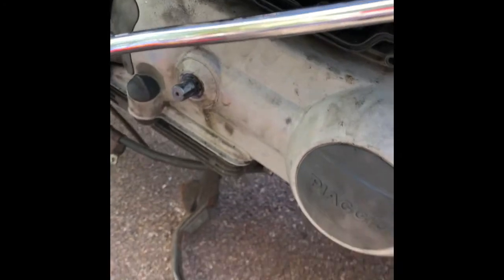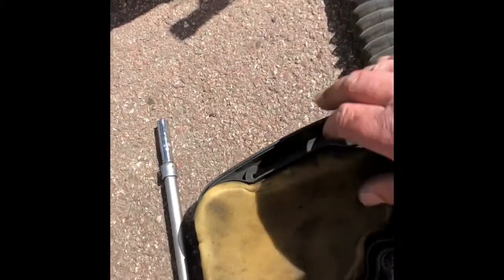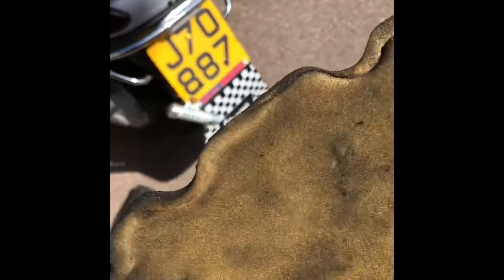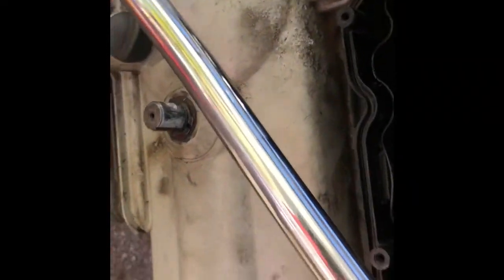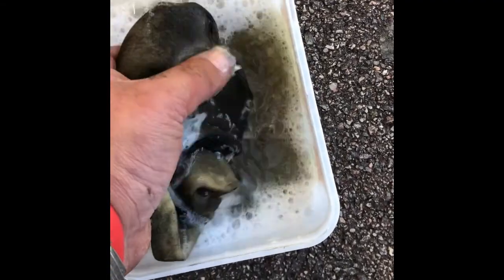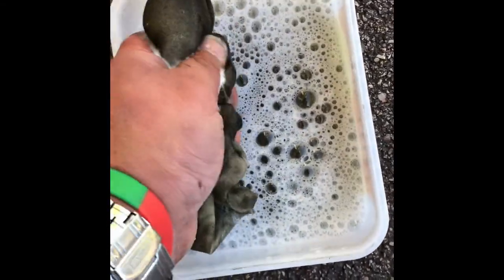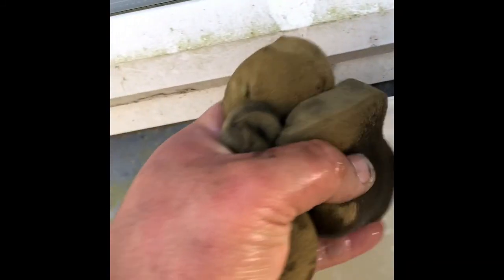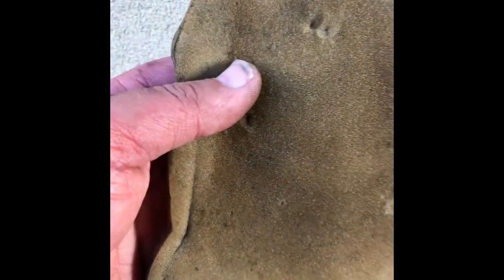Vespa Et4 How To Clean A Filter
Remove filter from Vespa Et4 and clean by washing in a basin with warm water